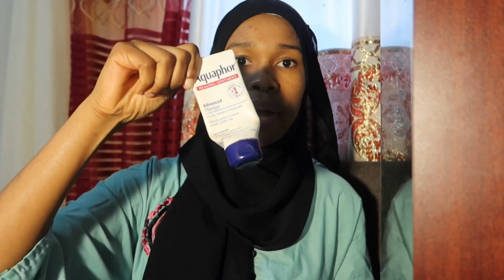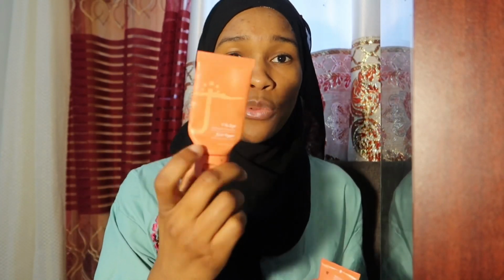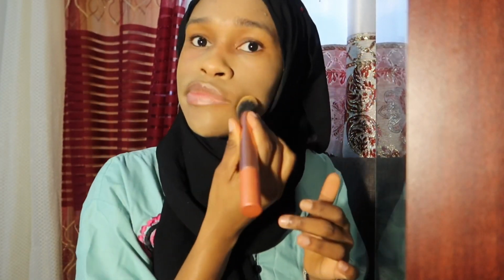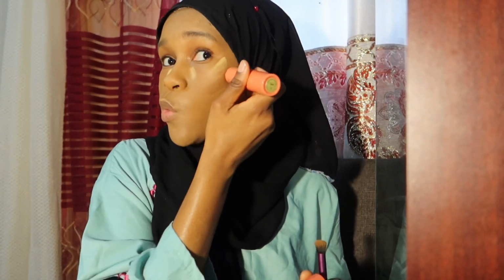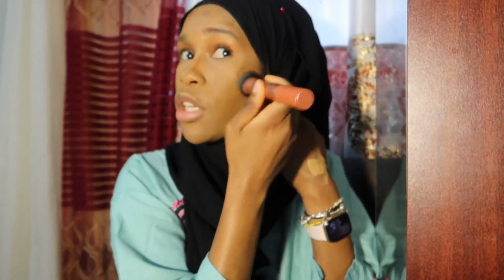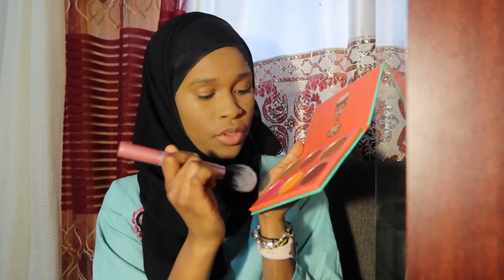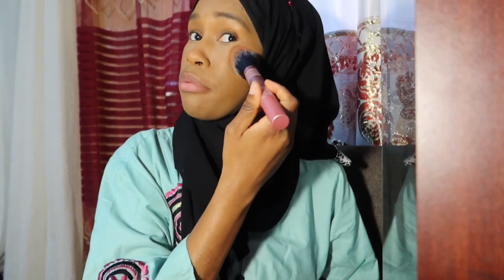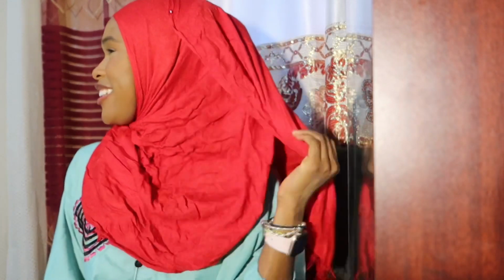MY EVERYDAY MAKEUP ROUTINE | NO MAKEUP LOOK | EVERY DETAILED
Hello Besties, in this video I am explaining and showing my makeup routine and I am so excited to share my routine with you all. We are going to be snatched all 2023!

*Products used*
Java’s place foundation,contour, palette